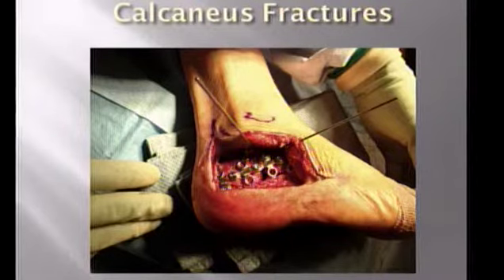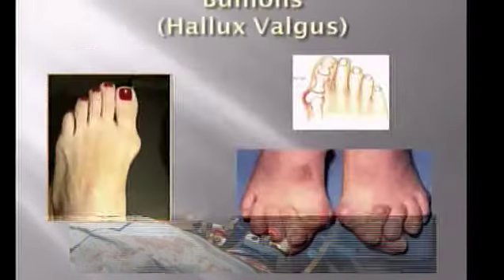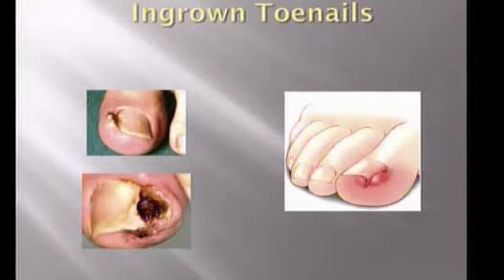Your Healthcare Jan 2015 Show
Dr. Lahav talks with Dr. Patel regarding the foot